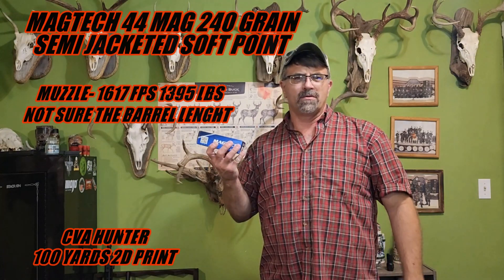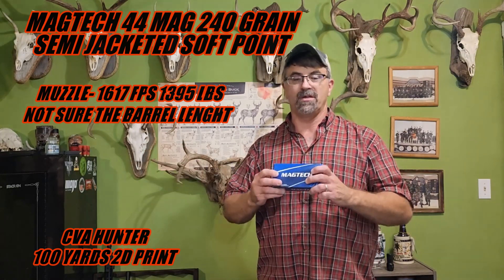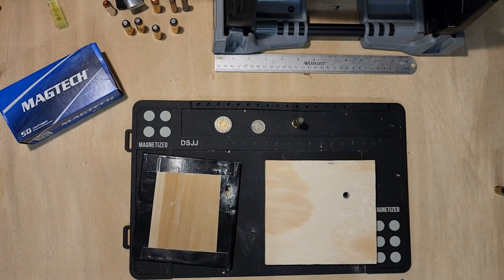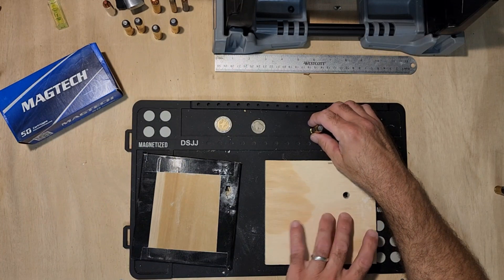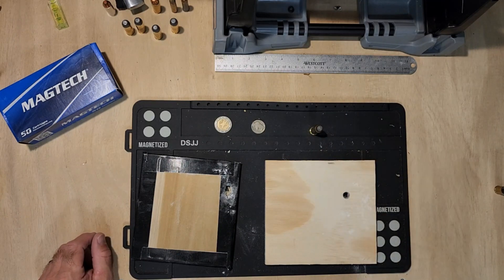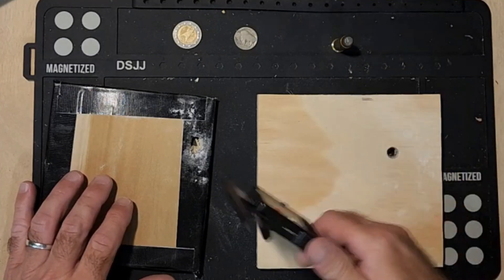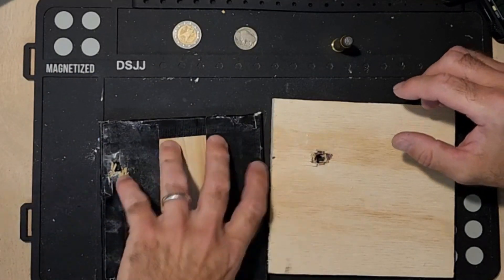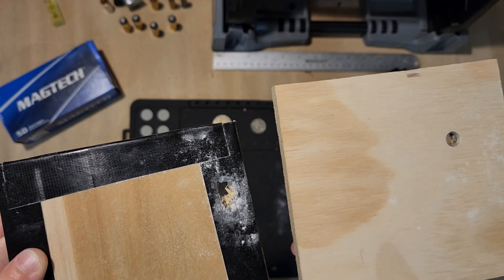MAGTECH 44 MAG EXPANSION AFTER IMPACT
Just doing a 2D FLOUR PRINT on the 44 mag in MAGTECH ammo. We're looking at the hole after expansion. Nothing scientific, just curious what it does. Y'all take a look and thanks for watchn!